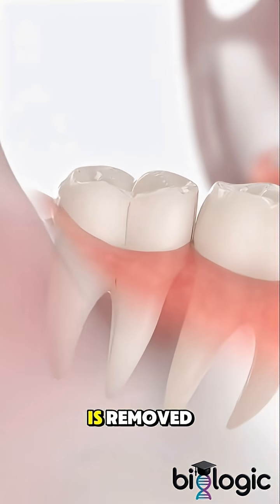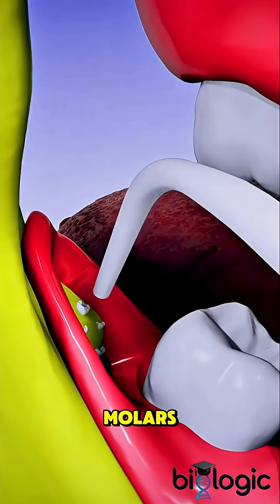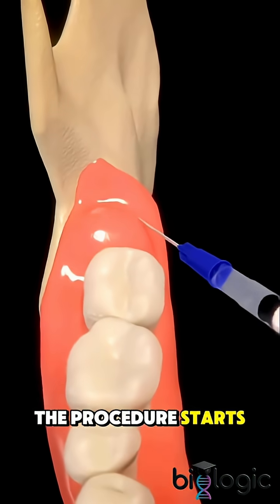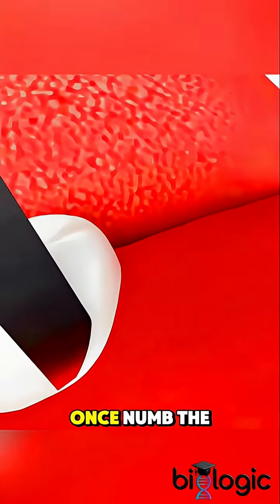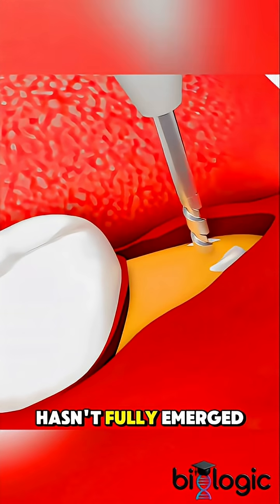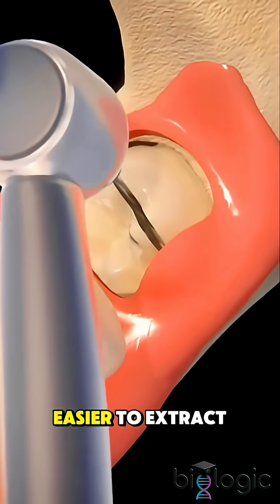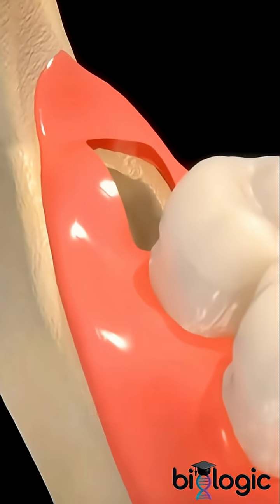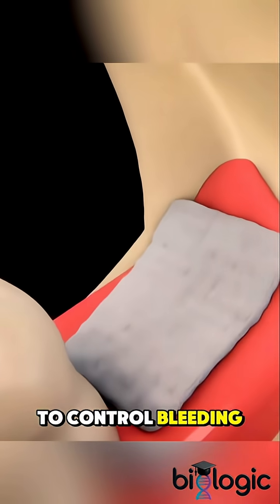🦷💉 Wisdom Tooth Removal Procedure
🦷💉 Wisdom Tooth Removal Explained in 60 Seconds!

Wisdom tooth removal is a common dental procedure done when the tooth is impacted, painful, or causing infection. ⚡
Dentists carefully numb the area, loosen the tooth, and remove it to prevent future problems with gums and jaw alignment. 🩺
Watch this short video to understand how this quick and safe procedure brings relief and protects your oral health!

📌 A simple breakdown of how dentists handle one of the most common tooth extractions.